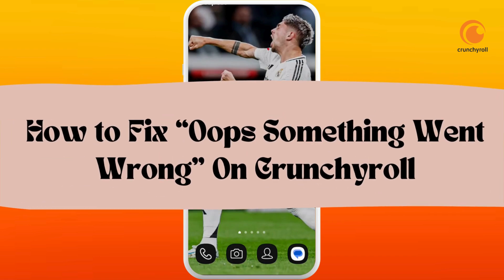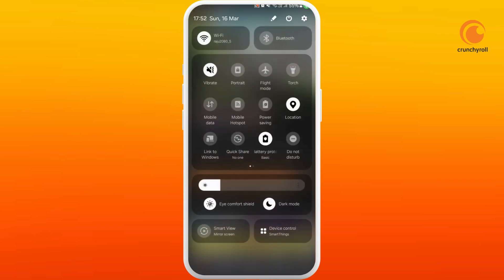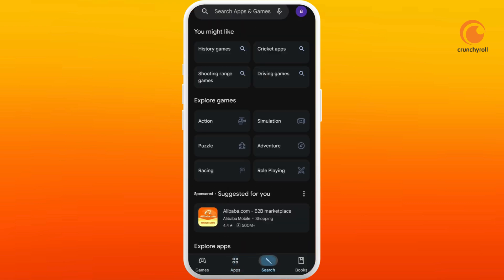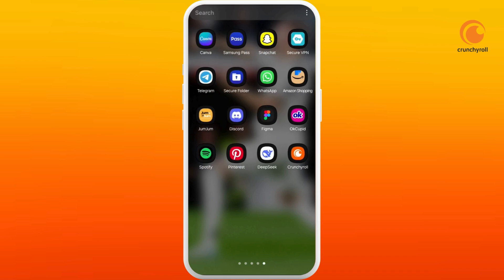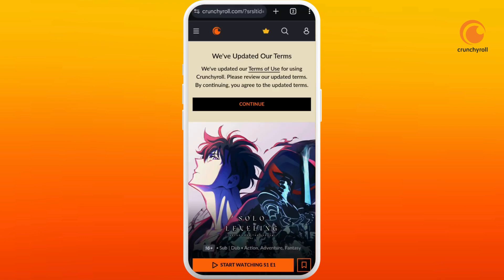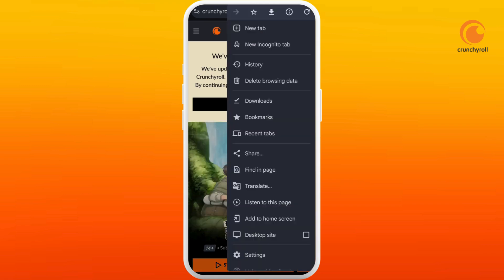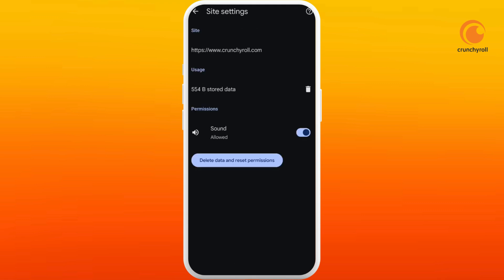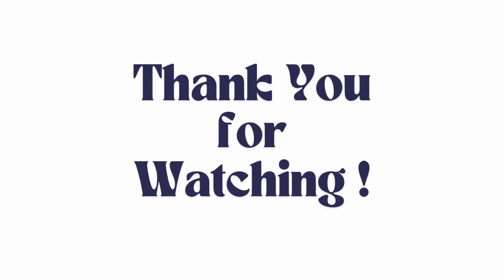How to Fix Oops Something Went Wrong Issues on Crunchyroll 2025?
Seeing "Oops! Something Went Wrong" on Crunchyroll? Here’s how to fix it! If you're facing the "Oops! Something Went Wrong" error on Crunchyroll, don’t worry—we’ve got step-by-step solutions to help you resolve it on Android, iOS, PC, Smart TVs, and gaming consoles. Learn how to clear your cache, check Crunchyroll’s server status, restart your internet connection, update the app, fix DNS issues, and adjust browser settings for a smoother streaming experience. Whether it's a login error, video playback issue, or server problem, these fixes will get you back to watching your favorite anime in no time!